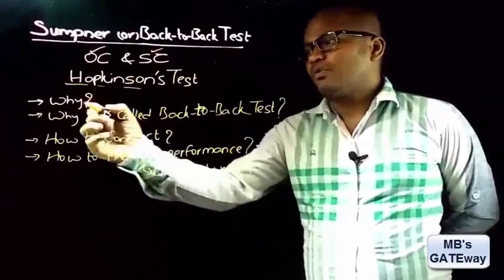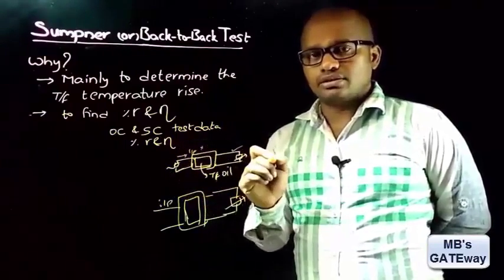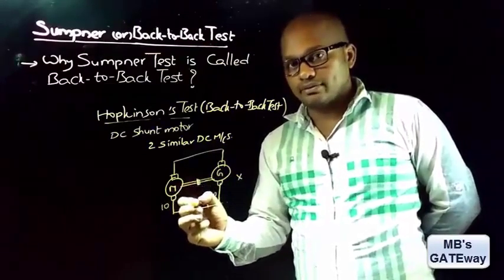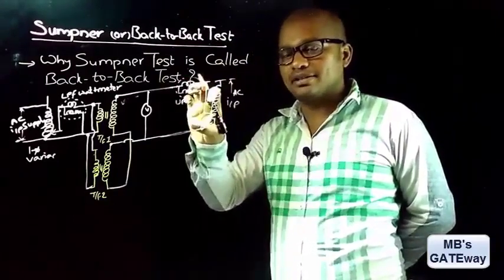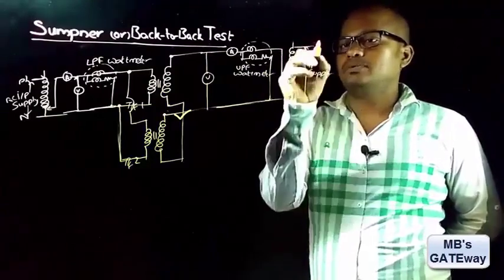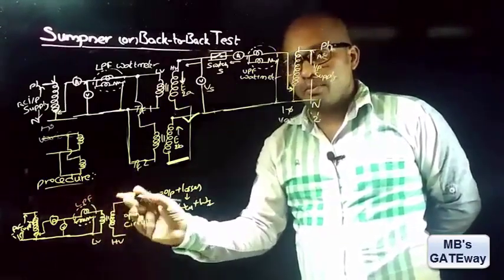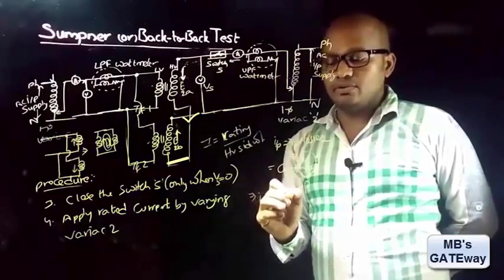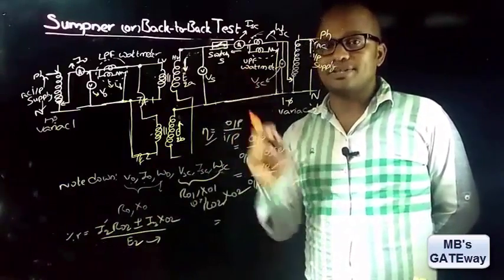Sumpner's Test on Single Phase Transformer - Back to Back Test